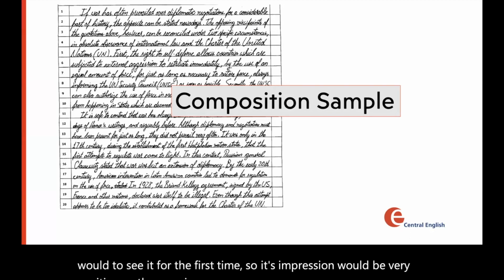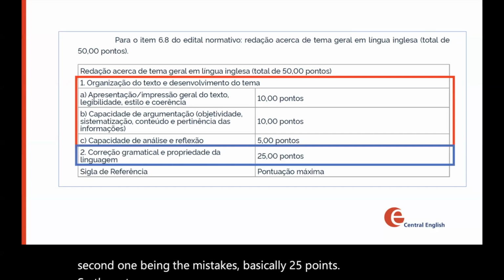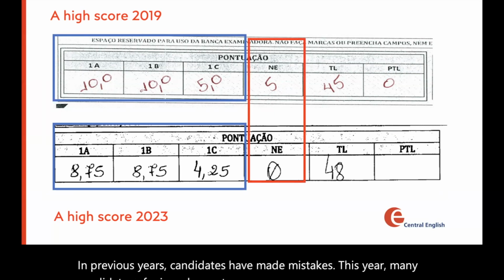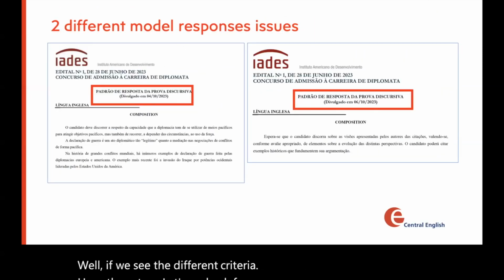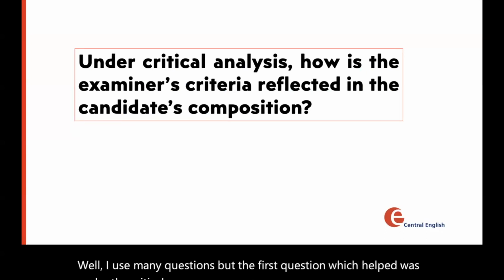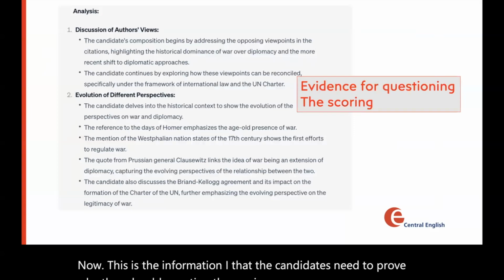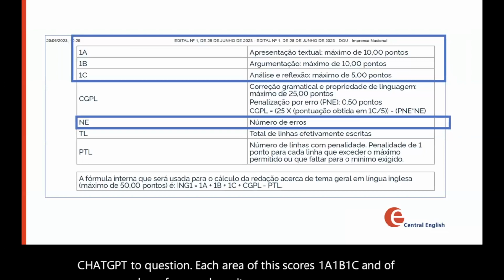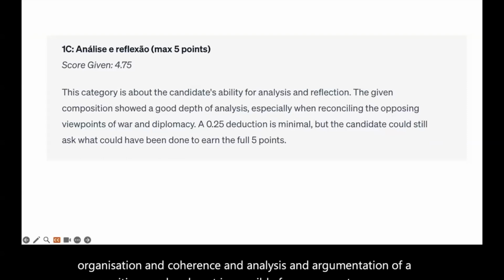CACD Composition and Chatgpt Analysis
This is a short video to help others with analysing texts using ChatGPT and especially the Brazilian Diplomat CACD Exam. The video uses an exam candidate's 'espelho' sample to compare with the model response and scoring required by 2023 the exam board. This is the first year AI has been available in order to review the results of this exam and this is just one example. See my comments at the end about the exam and my impression about the use of Chat GPT. Enjoy.